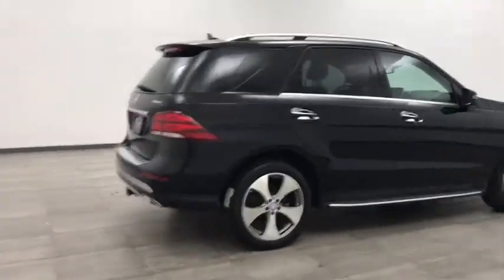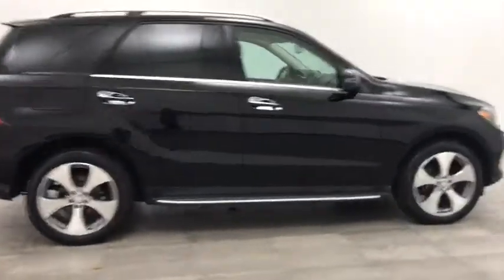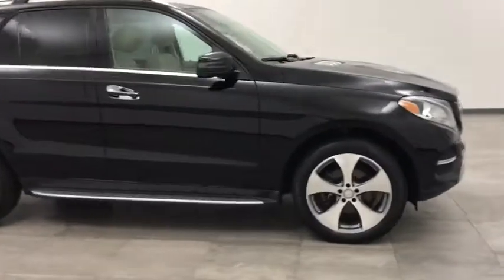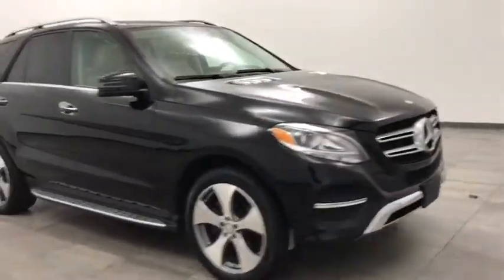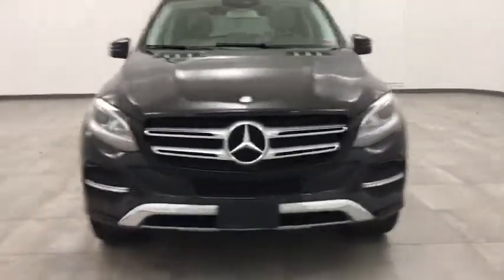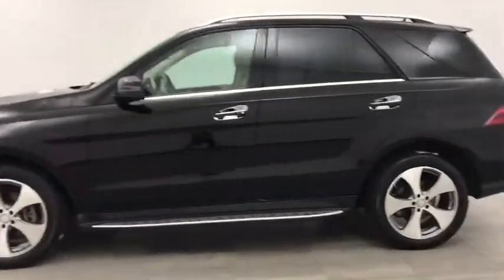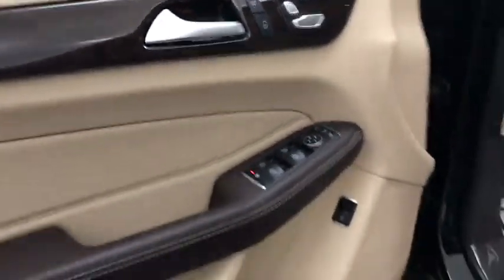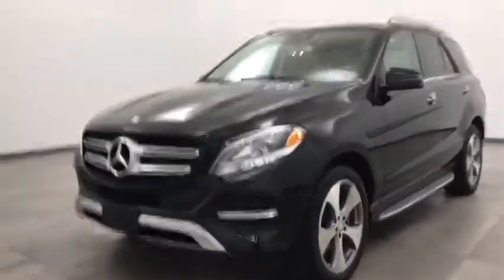2017 Mercedes-Benz GLE Walk-Around Rockville Centre, Nassau, Long Island, New York, Queens, NY LR163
2017 Mercedes-Benz GLE Walk-Around
2017 Mercedes-Benz GLE GLE 350 - Stock#: LR1639 - VIN#: 4JGDA5HB1HA858340

Boasts 23 Highway MPG and 18 City MPG! This Mercedes-Benz GLE has a durable Premium Unleaded V-6 3.5 L/213 engine powering this Automatic transmission. Dealer Certified Pre-Owned.* MB Certified Pre-Owned Value and Confidence! *Being a MB Certified Pre-Owned means this vehicle has passed a rigorous 162-point inspection. Not only do you receive the remainder of the new car warranty but and additional 1 Year UNLIMITED Miles warranty being a CPO. This coverage can be extended for an additional 2 Years for a total of 3 Years UNLIMITED Miles beyond the new car warranty. Every Certified vehicle also includes 24/7 Roadside Assistance, trip interruption and as always a complete CARFAX Vehicle History Report.* This Mercedes-Benz GLE is a Bargain with These Options *PREMIUM 1 PACKAGE -inc: Apple CarPlay, Smartphone Integration, Blind Spot Assist, Radio: COMAND Navigation, 8 color display and map updates, Navigation Updates For 3 Years, SiriusXM Satellite Radio, 6 month trial, KEYLESS GO, 115V AC Power Outlet, Single DVD Player, Region Coding, Android Auto, PARKING ASSIST PACKAGE -inc: Parking Package, Parking Pilot, Surround View System, ACCESSORY CHROME PACKAGE -inc: Hood Fin Covers, Chrome Door Handle Inserts , WHEELS: 20 5-SPOKE -inc: Tires: P265/45R20, WHEEL LOCKS, TRAILER HITCH, REAR SEAT ENTERTAINMENT PRE-WIRING, PORCELAIN HEADLINER, PANORAMA SUNROOF, ILLUMINATED STAR.* Stop By Today *For a must-own Mercedes-Benz GLE come see us at Mercedes Benz of Rockville Centre, 650 Sunrise Highway, Rockville Center, NY 11570. Just minutes away!*Full Documentation!*Click on the Auto iPacket link for Vehicle Window Sticker and other documents.
PARKING ASSIST PACKAGE  -inc: Parking Package  Parking Pilot  Surround View System,HEATED STEERING WHEEL,BRUSHED ALUMINUM RUNNING BOARDS,EUCALYPTUS WOOD TRIM,PANORAMA SUNROOF,DESIGNO CARDINAL RED METALLIC,TRAILER HITCH,REAR SEAT ENTERTAINMENT PRE-WIRING,ACCESSORY CHROME PACKAGE  -inc: Hood Fin Covers  Chrome Door Handle Inserts,PORCELAIN HEADLINER,WHEELS: 20 5-SPOKE  -inc: Tires: P265/45R20,WHEEL LOCKS,HARMAN/KARDON LOGIC 7 SURROUND SOUND SYSTEM,BLACK,PREMIUM 1 PACKAGE  -inc: Apple CarPlay  Smartphone Integration  Blind Spot Assist  Radio: COMAND Navigation  8 color display and map updates  Navigation Updates For 3 Years  SiriusXM Satellite Radio  6 month trial  KEYLESS GO  115V AC Power Outlet  Single DVD Player  Region Coding  Android Auto,ILLUMINATED STAR,All Wheel Drive,Power Steering,ABS,4-Wheel Disc Brakes,Brake Assist,Aluminum Wheels,Tires - Front Performance,Tires - Rear Performance,Temporary Spare Tire,Sun/Moonroof,Generic Sun/Moonroof,Heated Mirrors,Power Mirror(s),Integrated Turn Signal Mirrors,Power Folding Mirrors,Rear Defrost,Privacy Glass,Intermittent Wipers,Variable Speed Intermittent Wipers,Rain Sensing Wipers,Rear Spoiler,Remote Trunk Release,Power Liftgate,Power Door Locks,Daytime Running Lights,Automatic Headlights,AM/FM Stereo,CD Player,HD Radio,MP3 Player,Steering Wheel Audio Controls,Auxiliary Audio Input,Bluetooth Connection,Power Driver Seat,Power Passenger Seat,Seat Memory,Pass-Through Rear Seat,Rear Bench Seat,Adjustable Steering Wheel,Trip Computer,Power Windows,WiFi Hotspot,Leather Steering Wheel,Keyless Entry,Power Door Locks,Keyless Start,Universal Garage Door Opener,Cruise Control,Climate Control,Multi-Zone A/C,A/C,Premium Synthetic Seats,Auto-Dimming Rearview Mirror,Driver Vanity Mirror,Passenger Vanity Mirror,Driver Illuminated Vanity Mirror,Passenger Illuminated Visor Mirror,Floor Mats,Cargo Shade,Mirror Memory,Keyless Start,Telematics,Requires Subscription,Power Windows,Power Door Locks,Trip Computer,Power Driver Seat,Power Passenger Seat,Bucket Seats,Heated Front Seat(s),Driver Adjustable Lumbar,Driver Adjustable Lumbar,Security System,Engine Immobilizer,Traction Control,Stability Control,Traction Control,Front Side Air Bag,Tire Pressure Monitor,Driver Air Bag,Passenger Air Bag,Front Head Air Bag,Rear Head Air Bag,Passenger Air Bag Sensor,Knee Air Bag,Child Safety Locks,Back-Up Camera